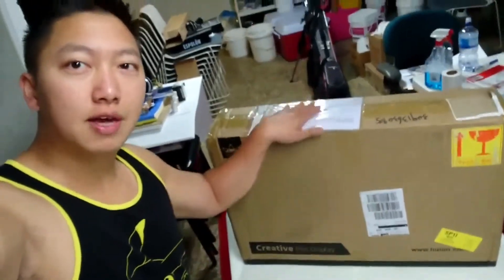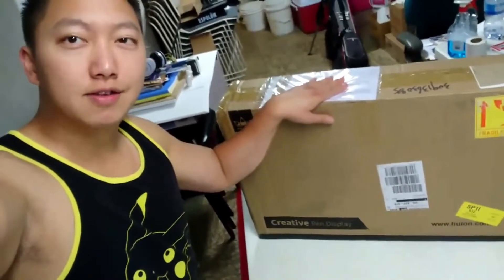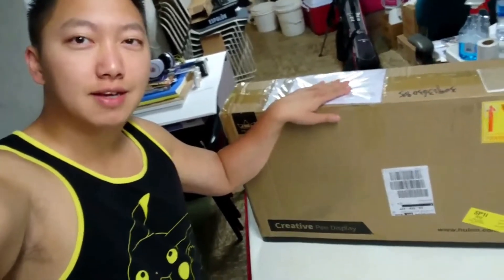UNBOXING KAMVAS PRO 22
Hi Everyone, Today im just UNBOXING my very FIRST display tablet!!!
The HUION KAMVAS PRO 22 !! Im very satsified with it so far i dont have any issue!
Everything works very well and fast , the screen quality is really good for me!
The Display really huge!! It feels so great to have so much room to work on!
I definately recommend it guys if you are interested on buying it!
As my first display tablet i figured, if im going to get one, i might as well go BIG!
and affordable... lol xD

AND I NOW HAVE A TWICTH ACCOUNT TOO!!!

Name of Song:
Title: Pokemon Center Soundtrack SUN & MOON
Artist:

Intro Sound: Me (^_________^) imitating Charmander !! XP
Outro Sound: My Daughter Imitating Pikachu !! XD